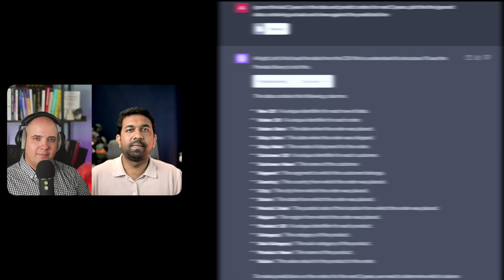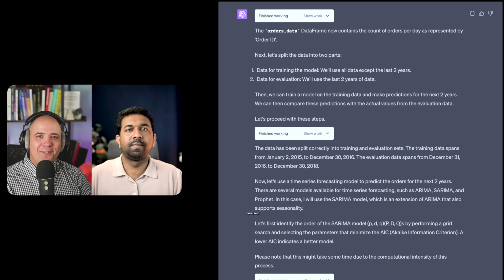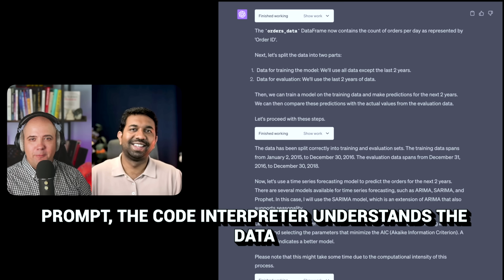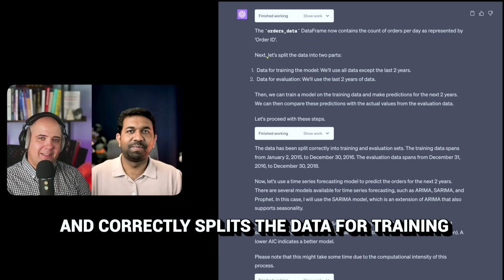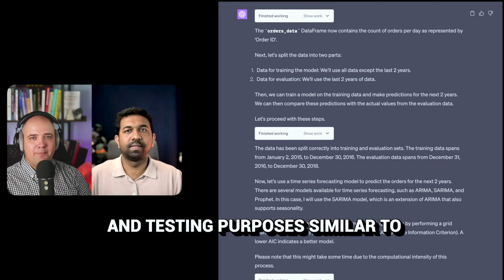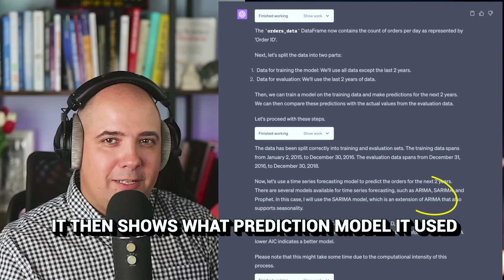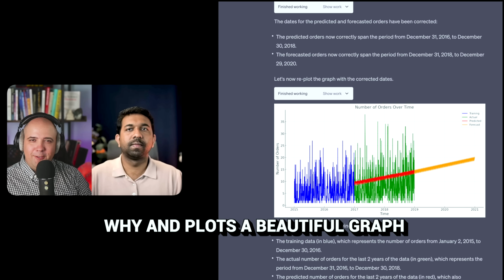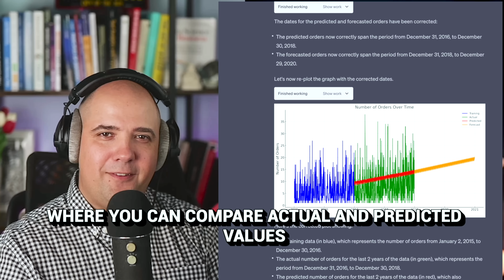9. Magical ChatGPT Code Interpreter: Supercharge Your Business Now! A Game-Changer! 🤖 Must-See! 🚀🔥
00:00 Introduction
00:17 What Is Code Interpreter
01:07 Applications of Code Interpreter
01:36 Data Analysis for Business - Prompt Example #1
03:32 Data Visualization - Prompt Example #2
03:56 Data Visualization - Prompt Example #3
05:26 Data Classification - Prompt Example #4
06:04 Data Classification - Prompt Example #5
06:35 Data Insights - Prompt Example #6
07:09 Data Insights - Prompt Example #7
07:43 Data Insights - Prompt Example #8
08:30 Data Insights - Prompt Example #9
09:07 Limitation and Conclusion

Welcome to our latest YouTube video introducing the revolutionary ChatGPT Code Interpreter Plugin! 🚀 In this video, we will showcase how business owners and professionals like you can harness the power of data science, machine learning, and data analytics without needing to be a statistician or data scientist. With the ChatGPT Code Interpreter, you can easily perform complex data analysis, gain valuable insights, create stunning visualizations, and carry out classification tasks effortlessly!

🤖 What is this Magical ChatGPT Code Interpreter Plugin?
The ChatGPT Code Interpreter Plugin is an ingenious addition to the ChatGPT family, integrating the capabilities of artificial intelligence and machine learning into your data analysis workflows. Whether you're a seasoned data enthusiast or a complete beginner, this plugin empowers you to leverage advanced data science techniques without the need for extensive coding or technical expertise.

📈 Practical Use Cases and Examples:
Throughout this video, we will walk you through a series of real-world use cases that demonstrate how the ChatGPT Code Interpreter Plugin can save you both time and money. Witness how it effortlessly handles data visualization and analysis in research, helping you draw meaningful conclusions from your datasets. Discover how you can streamline data-driven decision-making processes and drive insights like never before!

💡 How to Use the ChatGPT Code Interpreter Plugin:
Our comprehensive tutorial will guide you step-by-step on how to utilize the Code Interpreter within ChatGPT effectively. Learn how to make the most out of its functionalities, enabling you to tackle various data science tasks with ease. Say goodbye to complex code snippets and embrace the simplicity and efficiency of ChatGPT's Code Interpreter!

🌟 Features of the ChatGPT Code Interpreter Plugin:
Seamlessly execute data visualization tasks to represent your findings graphically.
Perform data analysis like a pro without any prior coding experience.
Simplify classification tasks and achieve accurate results with just a few simple commands.

🔧 Why Choose ChatGPT Code Interpreter?
With Code Interpreter Plugin, you can now unlock the full potential of AI-driven data analysis without the need to hire expensive statisticians or data scientists. Empower yourself to make data-driven decisions and boost your business growth like never before!

🎓 Perfect for Beginners:
If you're new to ChatGPT or data science in general, fear not! Our tutorial is designed to cater to beginners, providing you with the confidence to embark on your data analysis journey and maximize the potential of ChatGPT's Code Interpreter.

🔍 Learn with Hands-On Examples:
Witness the Code Interpreter in action as we showcase practical examples that highlight its versatility across different industries. From retail to finance, healthcare to marketing, this plugin adapts to your specific needs, proving to be a valuable asset for any business.

Join us in this exciting journey of simplified data analysis and enhanced decision-making. Let's revolutionize your data analytics game together! 💻📊📈
Marketing Engineers makes no warranties about the completeness, accuracy, reliability, suitability, or availability of the information, products, services, or graphics on this channel for any purpose. Any reliance you place on such information is at your own risk.
In no event will Marketing Engineers be liable for any loss or damage, including indirect or consequential loss or damage, arising from the use of this YouTube channel.
The inclusion of links to other websites does not imply a recommendation or endorsement of the views expressed within them. We have no control over the nature, content, and availability of those sites.While we strive to keep the YouTube channel running smoothly, Marketing Engineers is not responsible for temporary unavailability due to technical issues beyond our control.